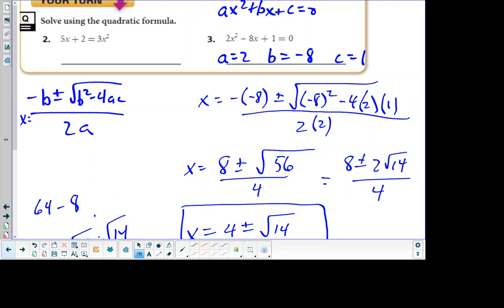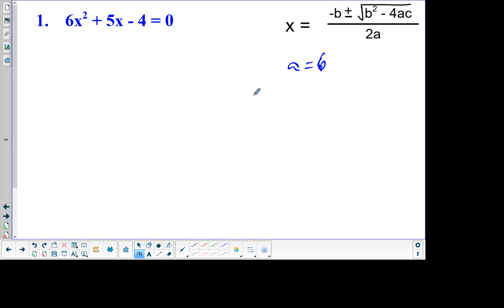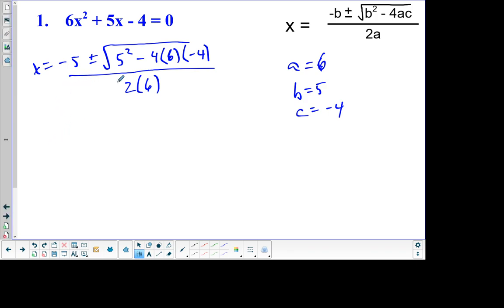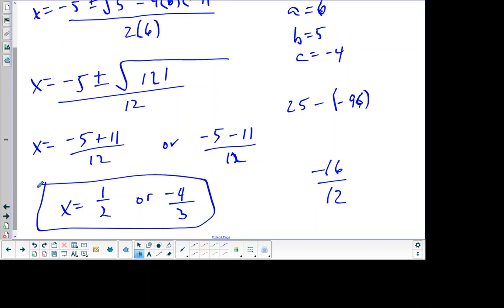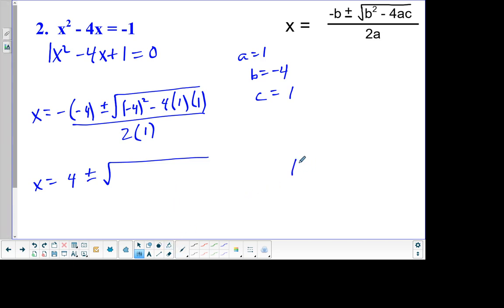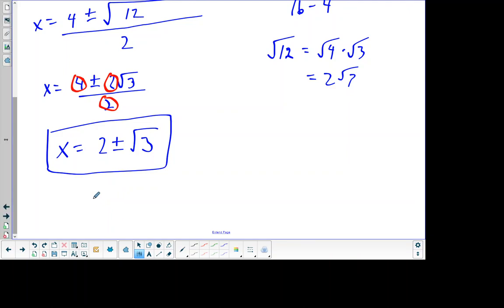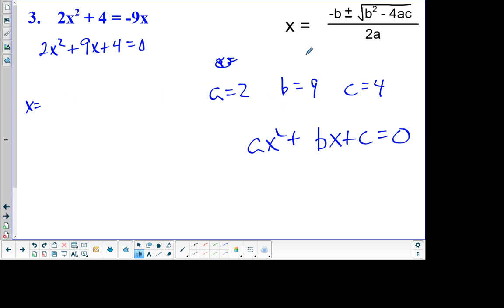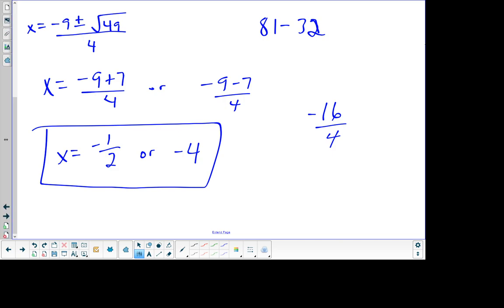314 Jun 11 assignment